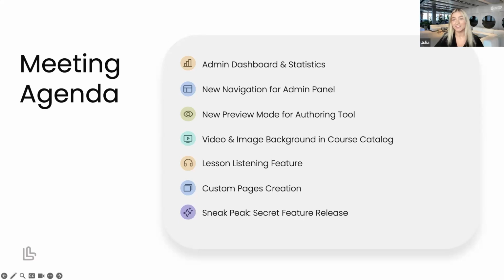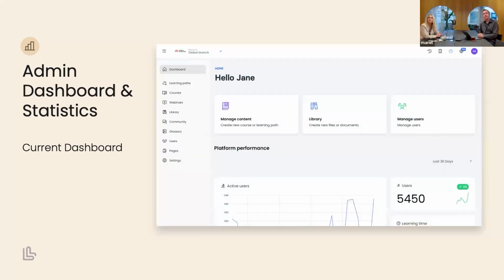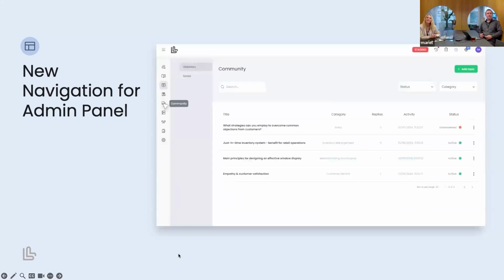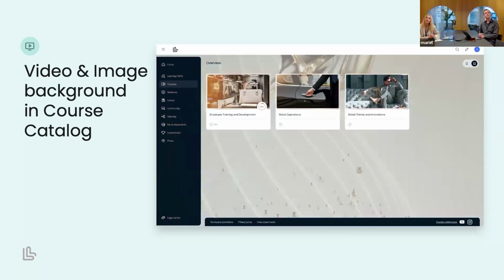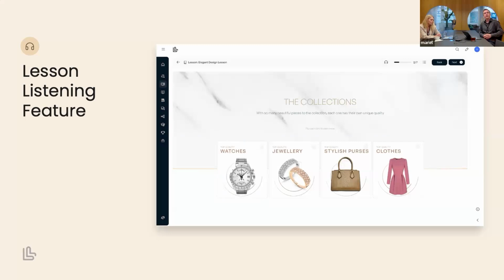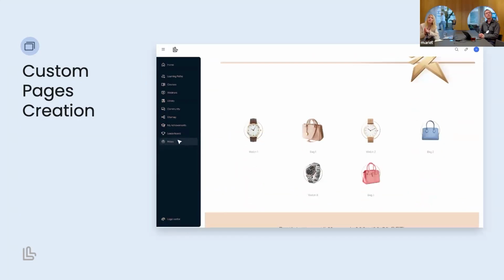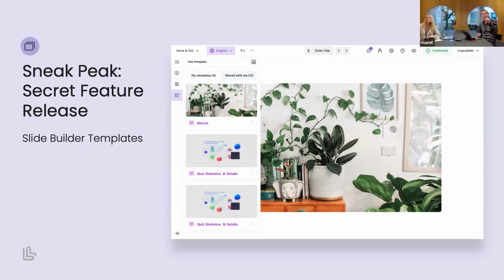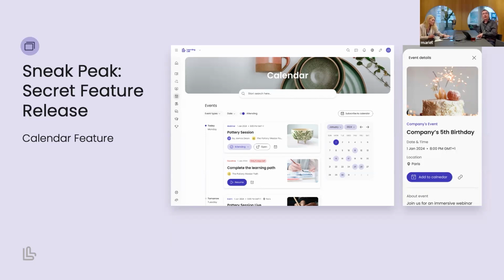Monthly LMS Talk Webinar: Exciting New eLearning Features Unveiled!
Monthly Talk Webinar: Exciting New Features Unveiled!

Welcome to our latest Monthly Talk Webinar! We're thrilled to share the highlights of our recent developments and give you a sneak peek into what’s coming next. Here's what we covered:

Agenda:
1. Admin Dashboard & Statistics: Discover the enhanced admin dashboard, packed with new statistics to help you manage and analyze your data more effectively.
2. New Navigation and Admin Panel: Learn about the revamped navigation and admin panel, designed to streamline your workflow and improve user experience.
3. New Preview Mode for Authoring Tool: Get introduced to the new preview mode, allowing authors to see how their content will look before publishing.
4. Video and Image Background in Course Catalog: Explore the new feature that lets you add engaging video and image backgrounds to your course catalog.
5. Lesson Listening Feature: Find out how the new lesson listening feature can enhance your learning experience.
6. Custom Pages Creation: See how easy it is to create custom pages with our latest tools.
7. Sneak Peek: Secret Feature Release: Don’t miss our exciting sneak peek into an upcoming secret feature that will revolutionize your experience.